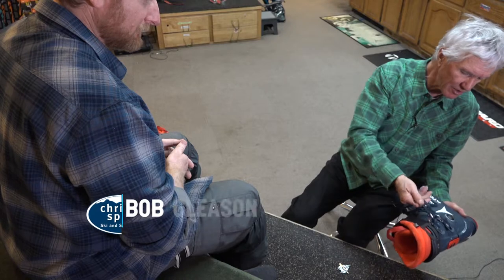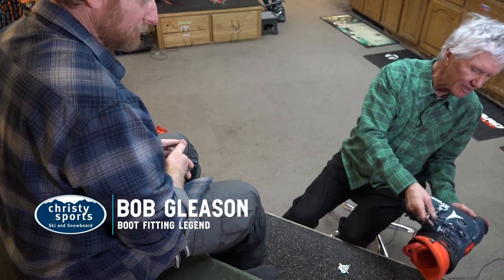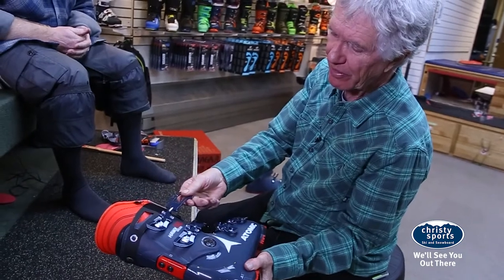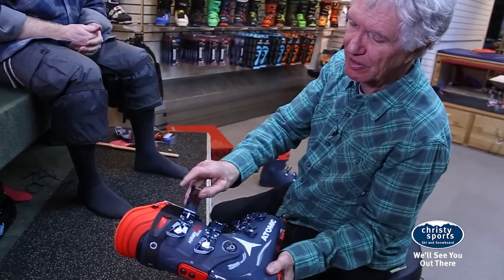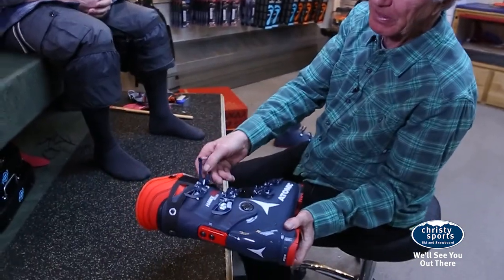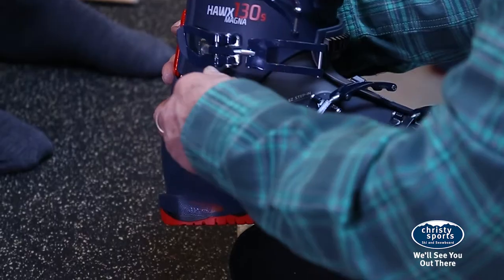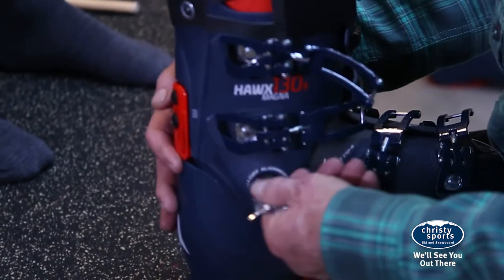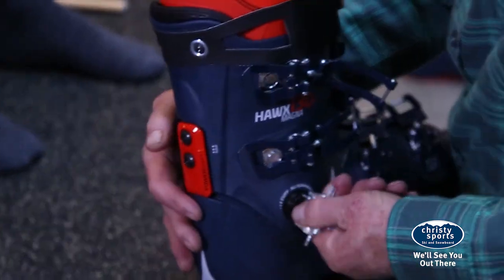Christy Sports Boot Fitting: Fine Tuning Ski Boots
Step 5: Micro adjusting buckle and cuff alignments are critical in getting ski boot to fit properly.